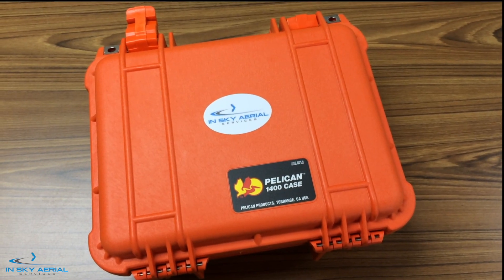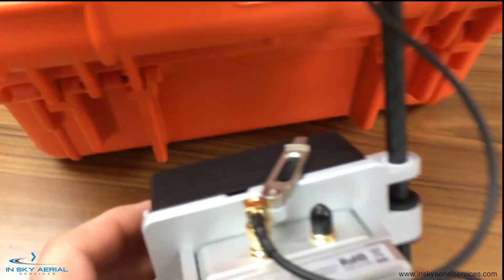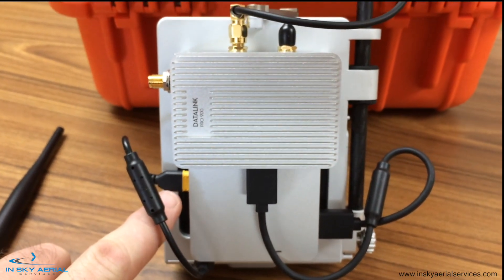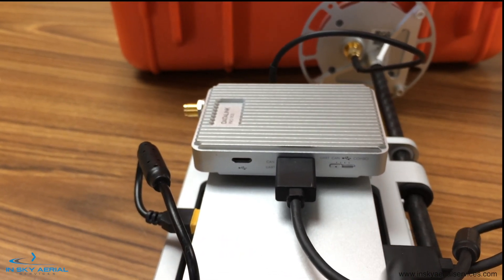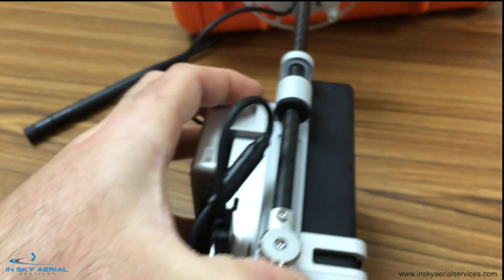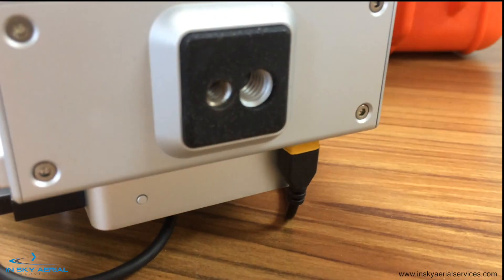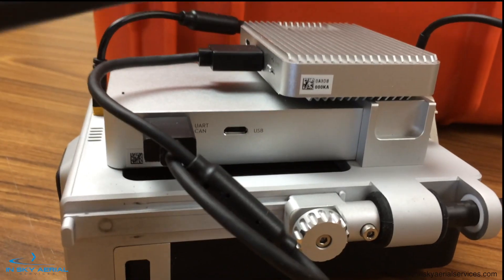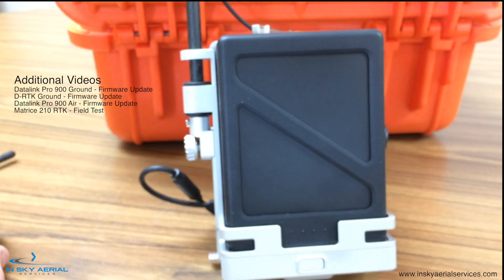DJI Matrice M210 RTK Ground System Overview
This video is and overview of the DJI Matrice M210 RTK Ground System .